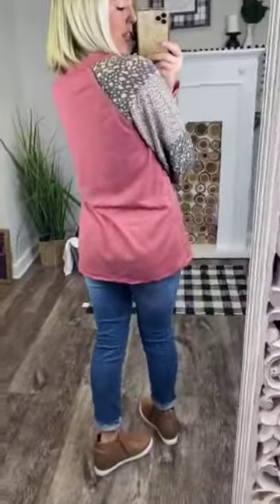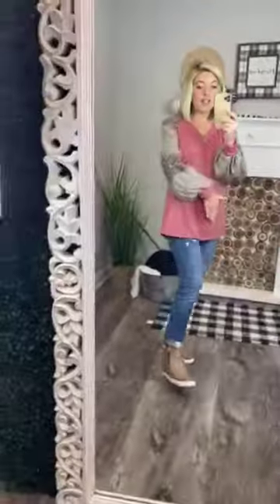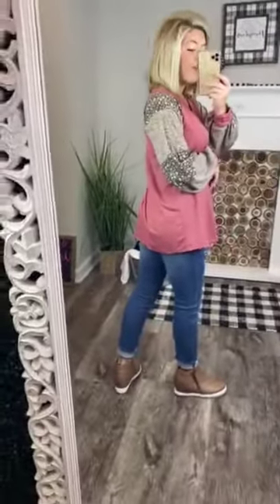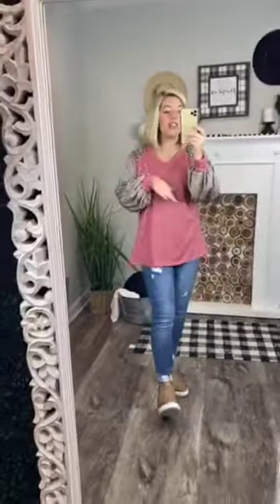Mix It Up Top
Grab this top on a busy morning with jeans & booties, and you have yourself a totally adorable outfit with minimal effort! The mix of prints on the sleeve + a raw and exposed seam at the neckline add character.  When you don't want to wear a solid, but don't want an all-over print, this top is the ideal choice!